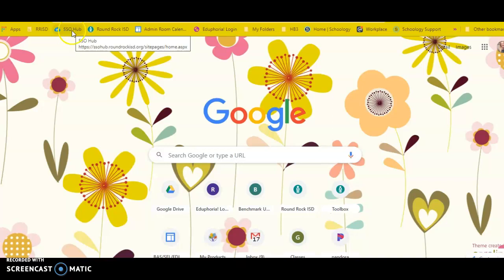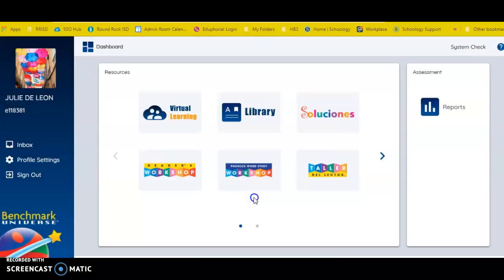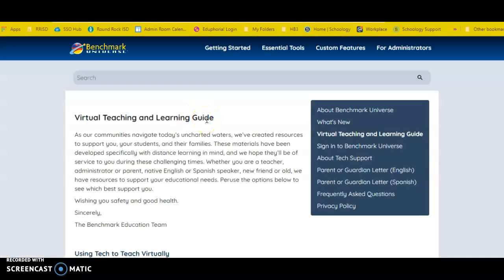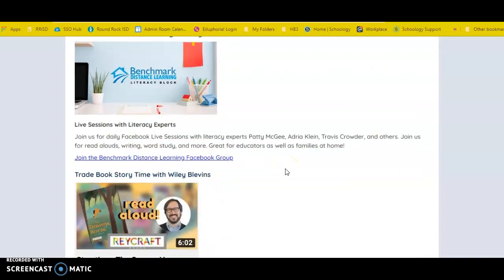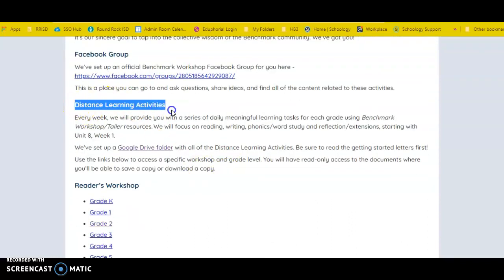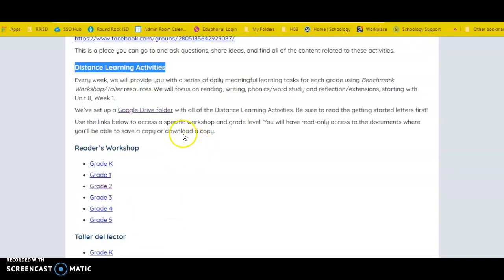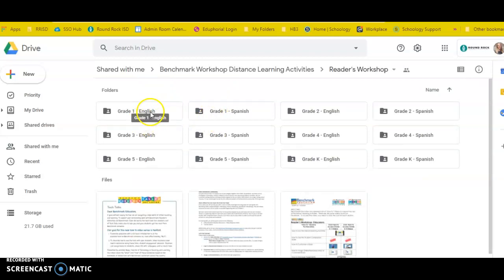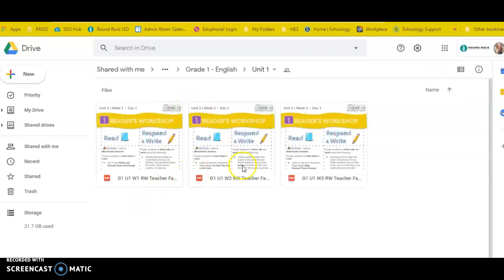Distance Learning Resources in Benchmark Universe